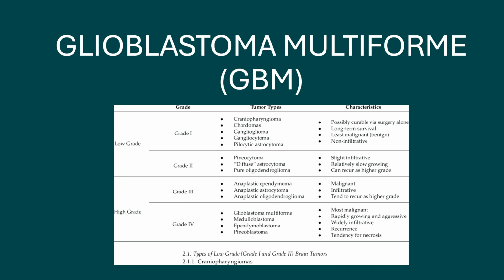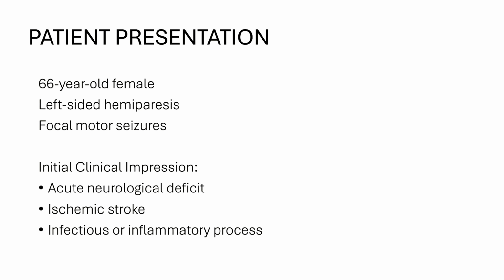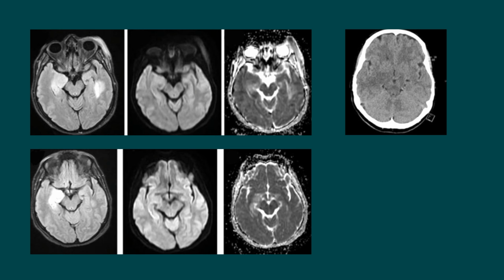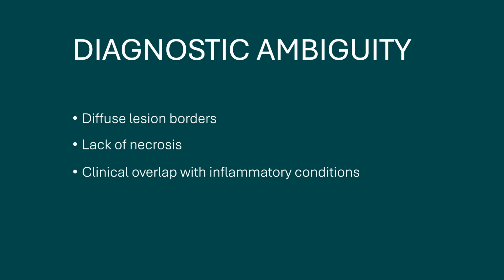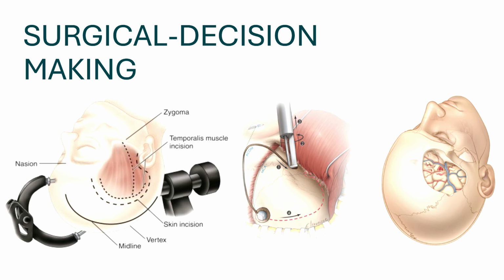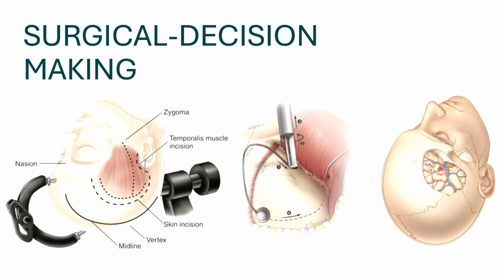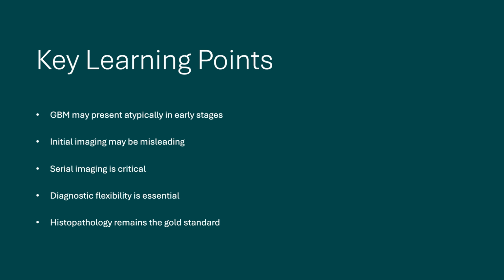When Glioblastoma Does Not Look Like Glioblastoma: A Case of Diagnostic Delay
In this video, a case-based discussion revolves around glioblastoma multiforme (GBM) with an atypical, encephalitis-like presentation, focusing on the diagnostic uncertainty, radiological evolution, and neurosurgical decision-making involved.

The case demonstrates how early glioblastoma can deviate from classic imaging patterns, initially resembling inflammatory or infectious pathology, and how serial imaging and clinical progression ultimately guide the diagnosis and management.

The discussion is framed from a medical student perspective and covers:
 • Initial clinical presentation and differential diagnosis
 • CT and MRI findings and their evolution over time
 • Radiological features that mimicked encephalitis
 • Indications for surgery and rationale for open microsurgical resection
 • Histopathological confirmation of glioblastoma multiforme
 • Key learning points relevant to neurosurgical and neurological practice

All imaging and case details are derived from peer-reviewed, open-access literature.

All patient information shown was anonymized prior to publication in the original source.
This content does not constitute medical advice.

References & Sources:
 1. Elkholy MM, et al.
Multifocal glioblastoma multiforme with encephalitis-like presentation: a case report.
Egyptian Journal of Radiology and Nuclear Medicine, 2021.
 2. Stupp R, et al.
Radiotherapy plus concomitant and adjuvant temozolomide for glioblastoma.
New England Journal of Medicine, 2005.
 3. Sanai N, Berger MS.
Extent of resection influences outcomes for patients with gliomas.
Neurosurgery, 2008.
 4. Louis DN, et al.
WHO Classification of Tumours of the Central Nervous System.

International Agency for Research on Cancer, 2016 / 2021 update.